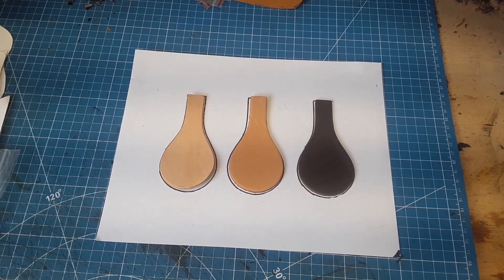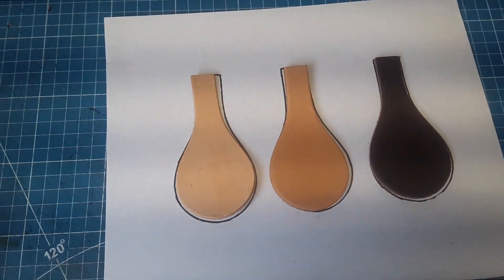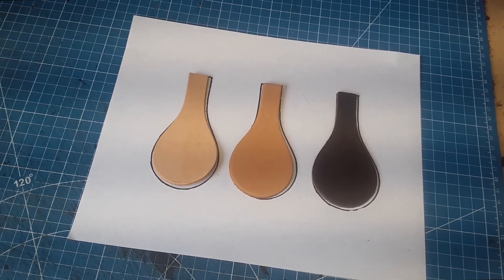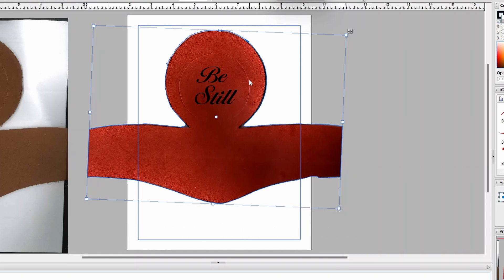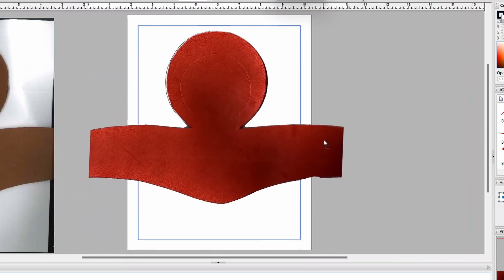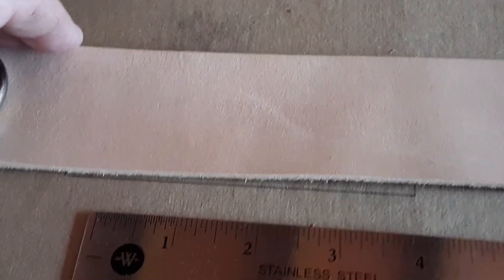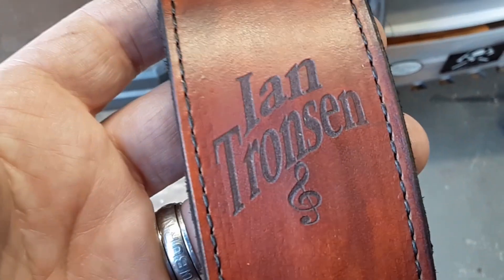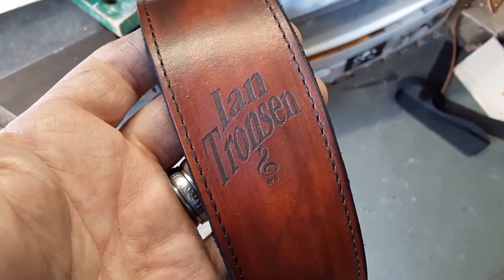How to Make an Easy One Time Use Laser Engraver Jig for Leather Work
If you need to be accurate while laser engraving on leather but only need a jig once, then this video is perfect for you! Sometimes you don't need a jig for multiple pieces that you will engrave on a regular basis.
I'm using an Ortur Laser Pro II, which is how I make jigs for one-time use.